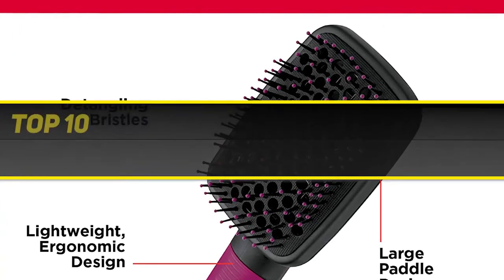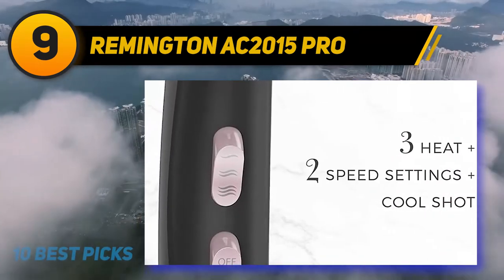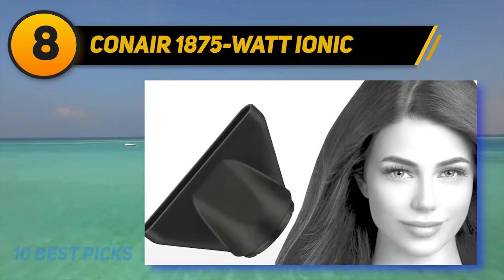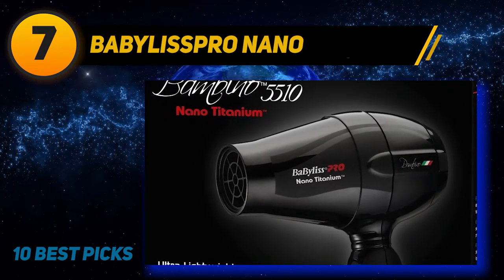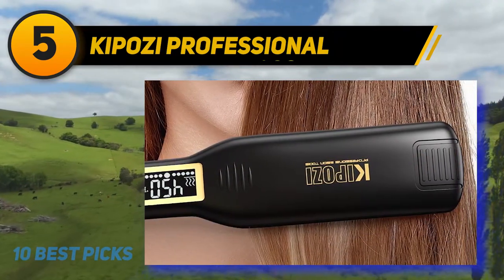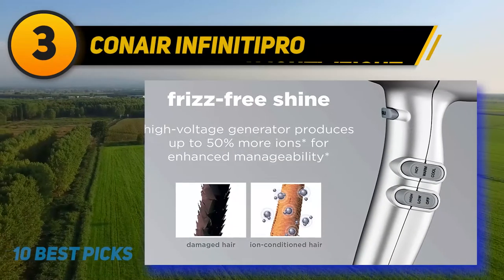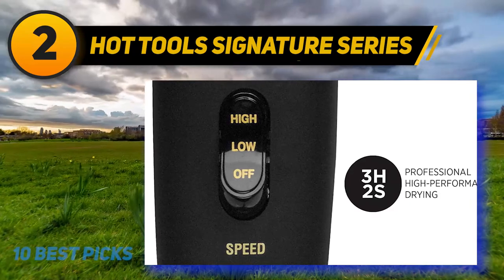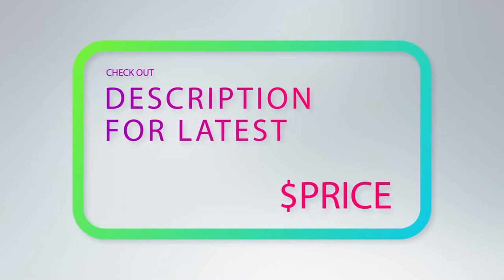Best Hair Dryers in 2023 [Top 10 Best Hair Dryers]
Here is the Updated Prices of the Best Hair Dryers in 2023!

Things that we mentioned in this video:
1. Revlon One Step - B07H9R7VZN
2. HOT TOOLS Signature Series - B07S63DQZR
3. Conair INFINITIPRO - B004YZMKKU
4. REVLON 1875W Lightweight - B003TQPRGY
5. KIPOZI Professional Lightweight 1875W - B086W4HB96